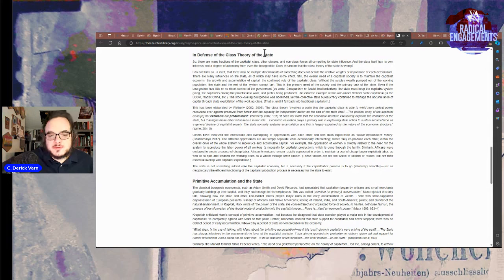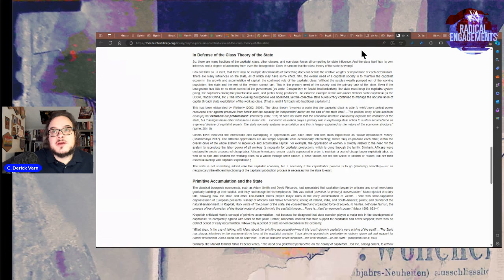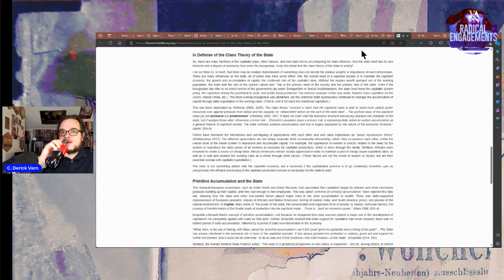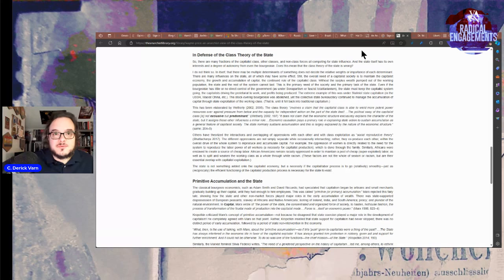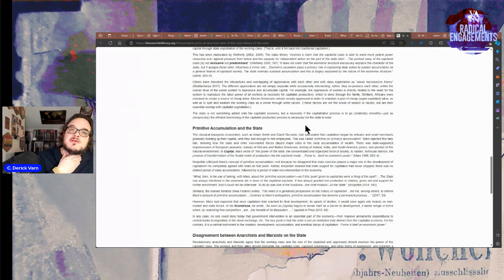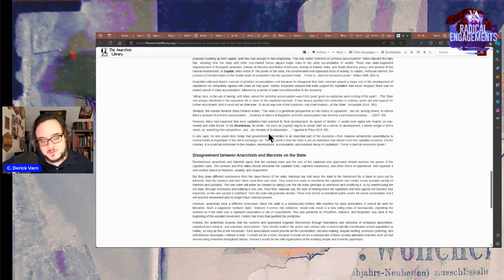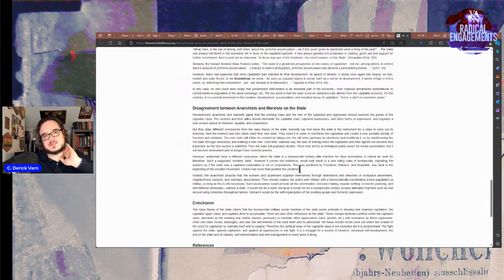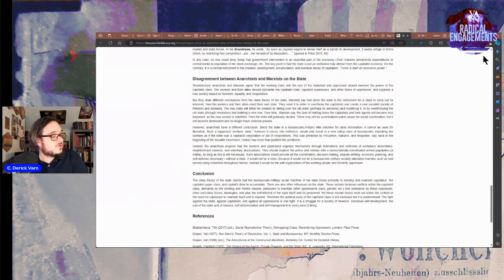Radical Engagements: "An Anarchist View of the Class Theory of the State" by Dr. Wayne Price, part 2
We discuss the "class theory of the state" in both Marxist and anarchist guise through the works of former Draperite Trotskyist turned anarchist, Dr. Wayne Price.

 Host: C. Derick Varn ( Twitter: @skepoet  Bluesky @varnvlog.bsky.social)
Cohost of Excavations: Jordin Dubin
Cohost of Vulgar Complexity: Abi Hassen
Audio Producer: Paul Channel Strip ( @aufhebenkultur )
 Intro Musics: Spaceship Revolution by Etienne Roussel (Solo Intro), Bitterlake (Political Intro), Bitterlake (Strange Intro), The Siege of Kalameth by Jon Björk  (Main Show Intro),  Teknique by Anthony Earls (Nailing It Down Intro).
 Intro and Outro Video Design: C. Derick Varn (Main Show Intro, Show Outro),  Djene Bajalan (Solo Intro, Political Intro, Space Outro), Bitterlake (Strange Intro)
Art Design: Corn and C. Derick Varn